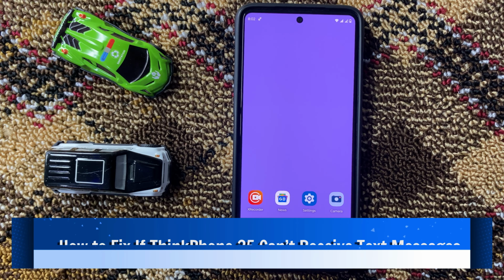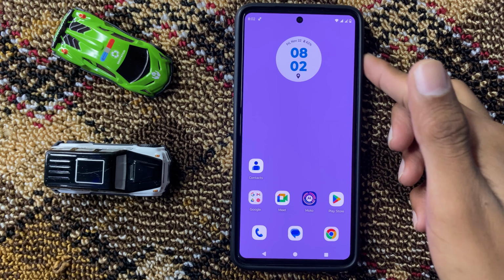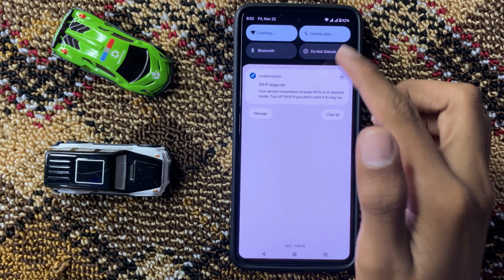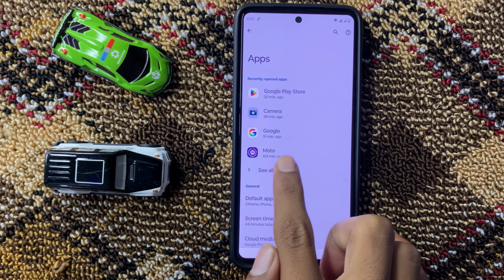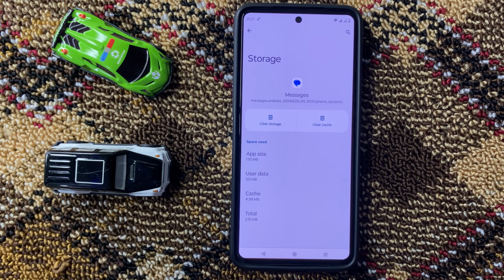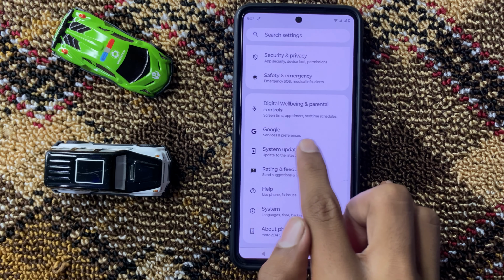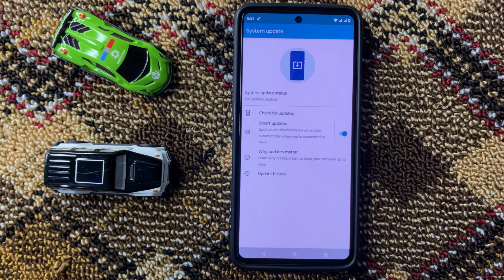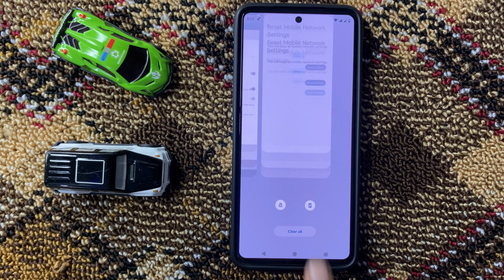How to Fix If Motorola ThinkPhone 25 Can’t Receive Text Messages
0.10 Motorola ThinkPhone 25 Can’t Receive Text Messages